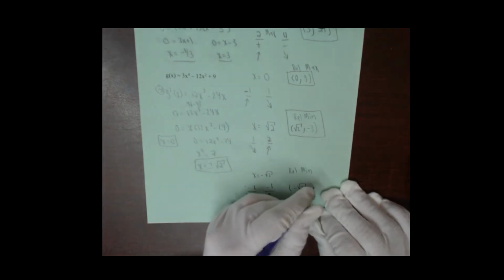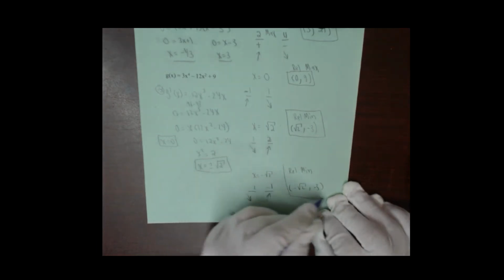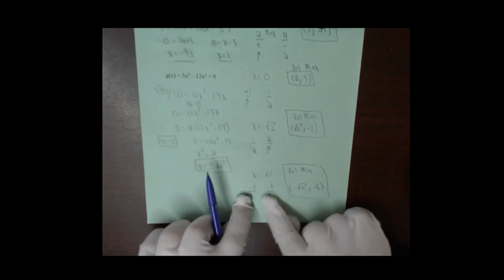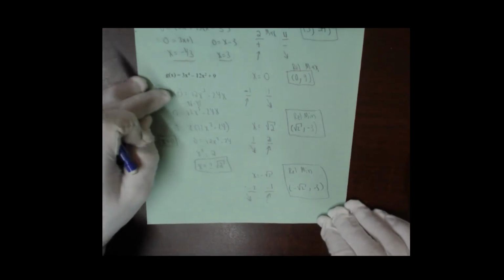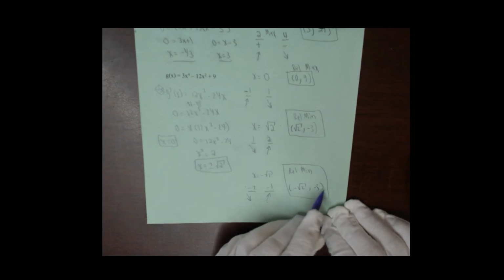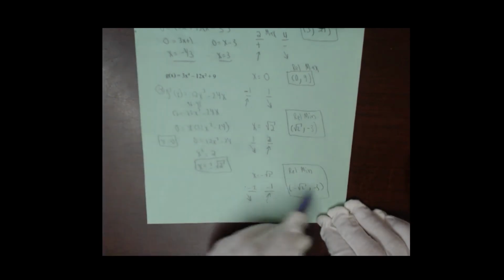Chapter 2 Video 3